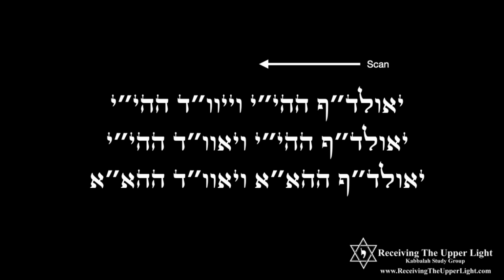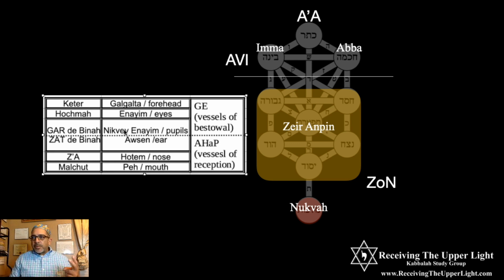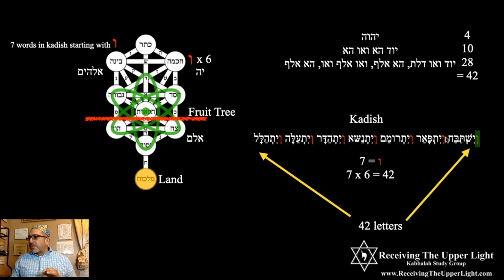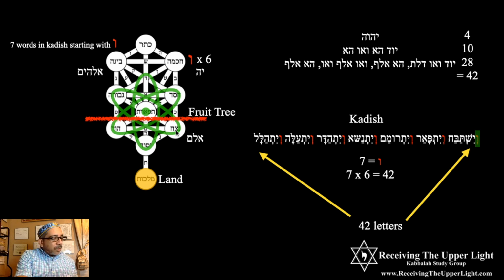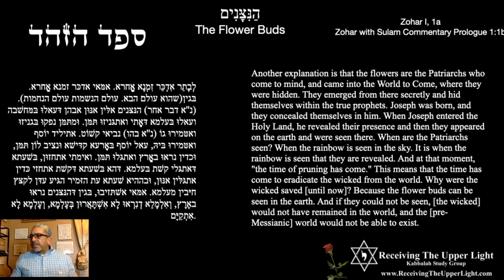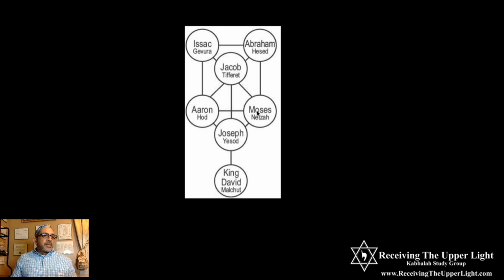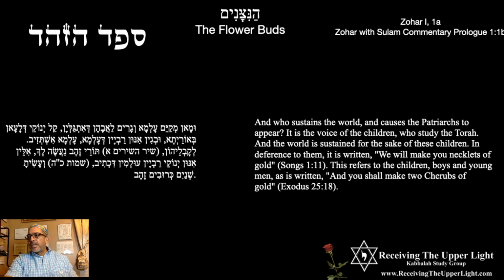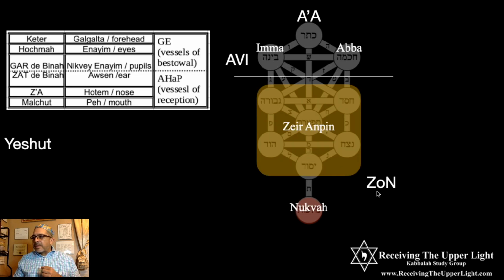The Book of Zohar The Lily and the Flower Buds, Lesson 003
The Book of Zohar The Lily and the Flower Buds, Lesson 003. In this lesson we finish our study on the section called "The Lilly." We start our Zohar study on the section "The flower buds" where we talk about the sefirot and the Lights of Nefesh, Ruach, Neshamah, and Hayah. We will see how these Lights manifest in each of the sefirot as the partzufim are in the state of Ibbur (conception), Yenikah (nursing or small), and Gadlut (greatness or adulthood).